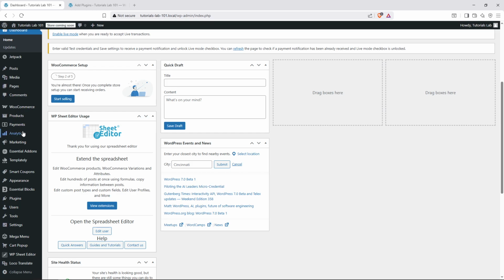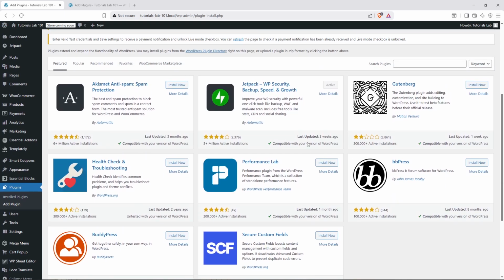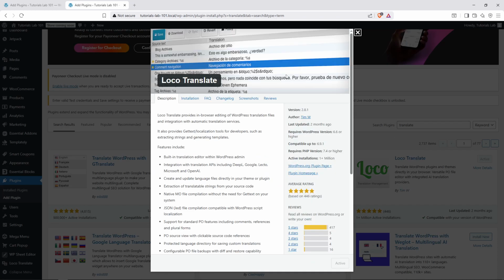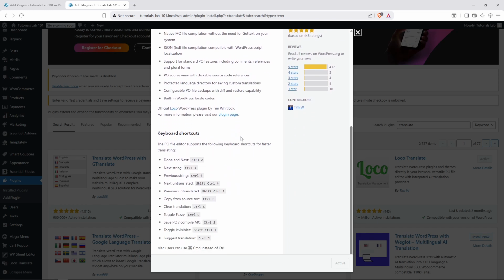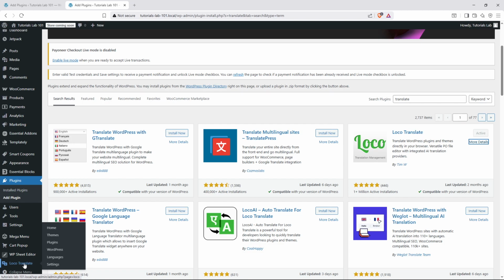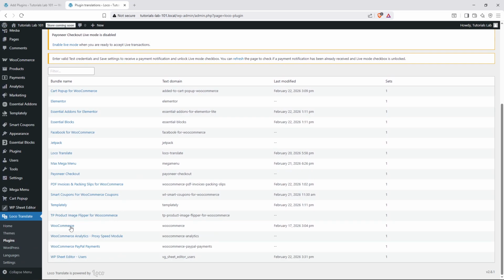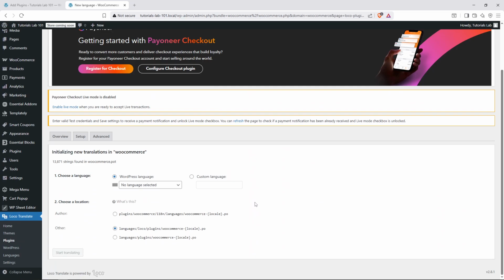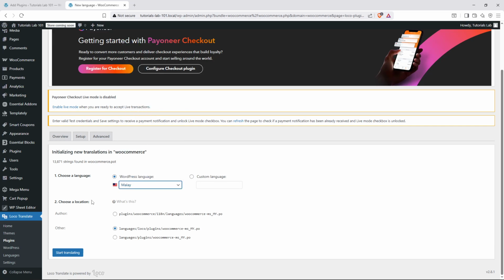How To Translate WooCommerce Into Another LanguageUseTheLoco TranslateWordPressPlugin(Tutorial 2026)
How To Translate WooCommerce Into Another Language Using The Loco Translate WordPress Plugin (Tutorial 2026)

Along the way, you'll learn how to translate WooCommerce plugin, use Loco Translate WordPress plugin, change WooCommerce store language, setup multilingual WooCommerce shop, translate WooCommerce products Loco Translate, localize WooCommerce website content, add new language to WooCommerce, WooCommerce internationalization guide, configure Loco Translate for WooCommerce, translate WooCommerce strings easily, make WooCommerce multilingual WordPress, best WordPress plugin translate WooCommerce